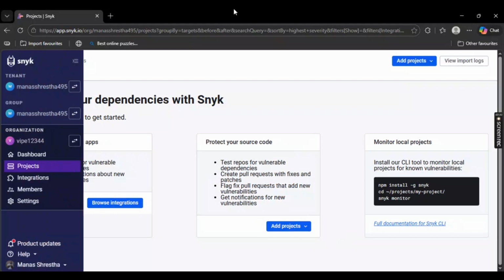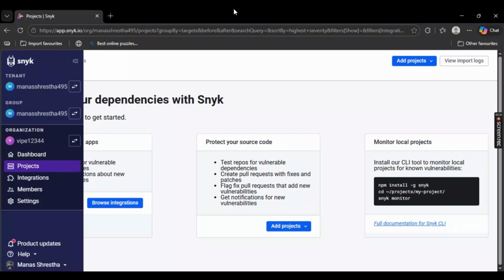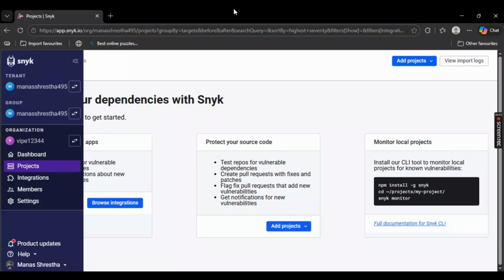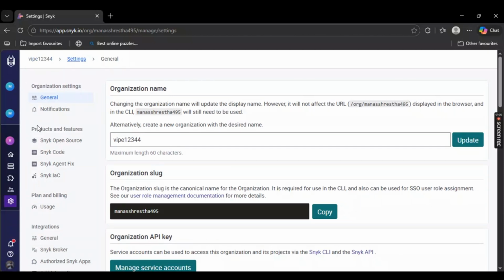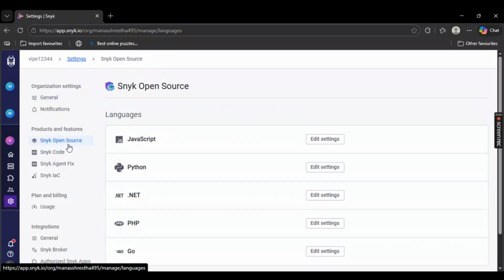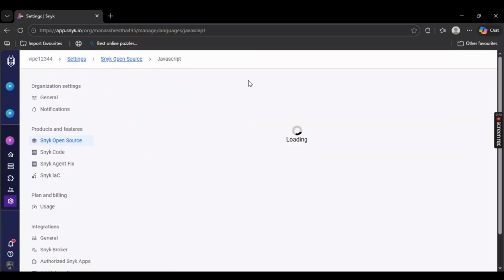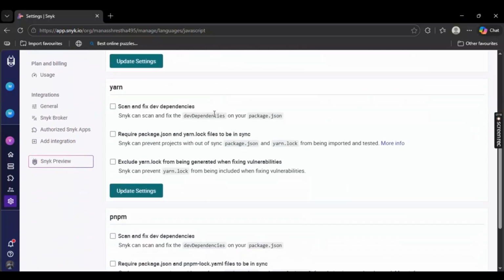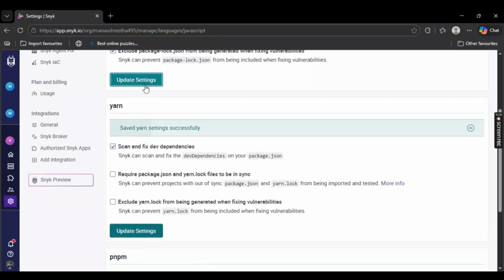How to Edit Open Source Application in Snyk 2026?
Learn how to edit open source application in Snyk easily 🛠️📦

In this video, I’ll show you step-by-step how to manage and edit open source applications in Snyk so you can control dependencies, fix issues, and improve security 🚀

If you’re working with open source projects and want to update or modify how they appear in Snyk, this guide will help you do it clearly and quickly 🔥